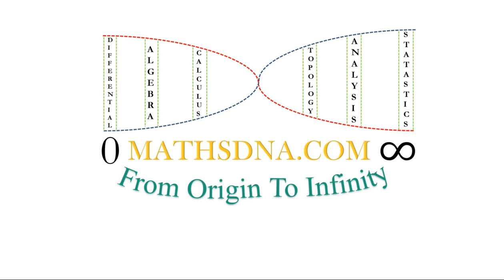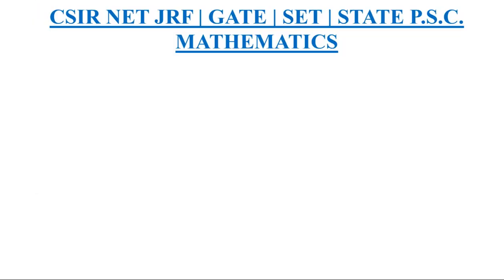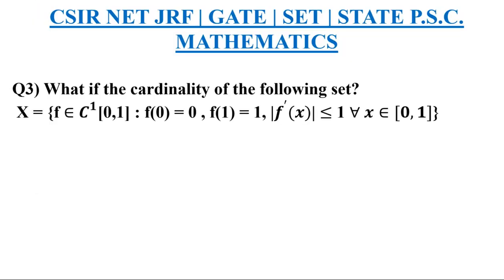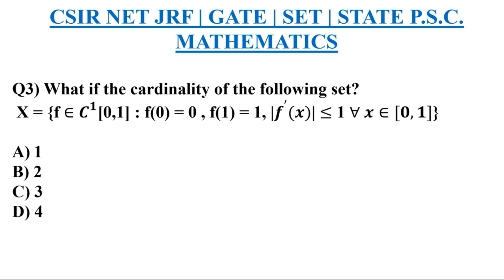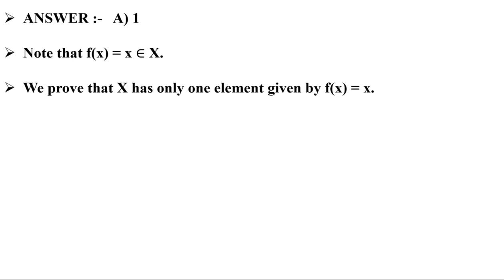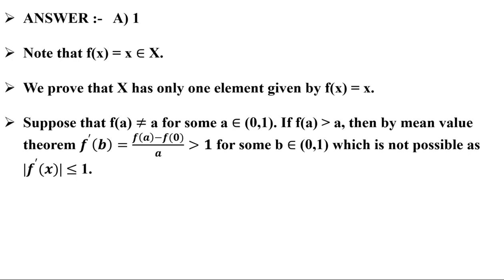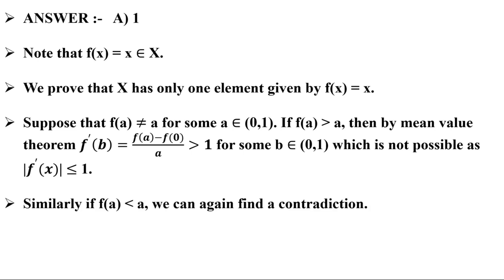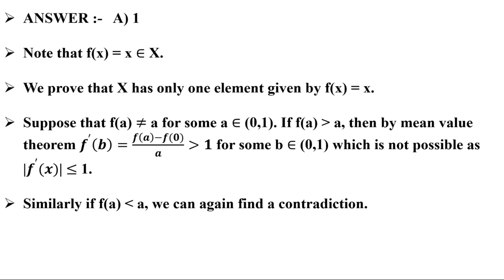|| CSIR NET/JRF || GATE || SET || Real Analysis || Mean Value Theorem ||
200 Free Test and Full Length papers.

(M.Sc.) (GSET)
(KACHCHH UNIVERSITY RANKER)
(RESEARCHER)
TEACHING EXPERIENCE,